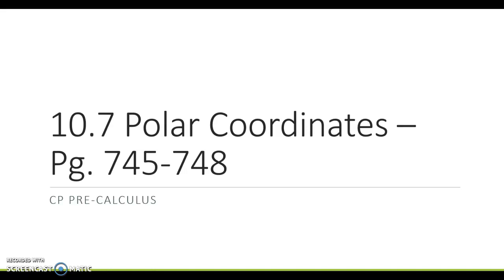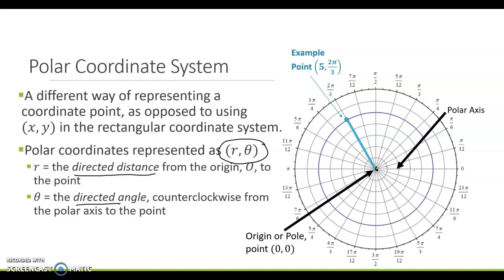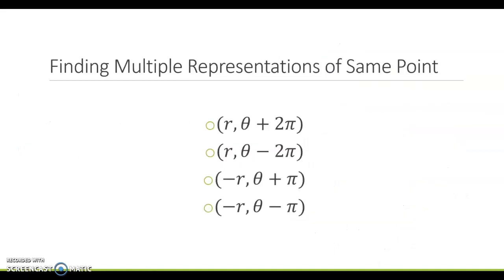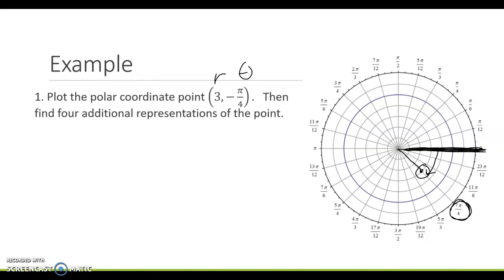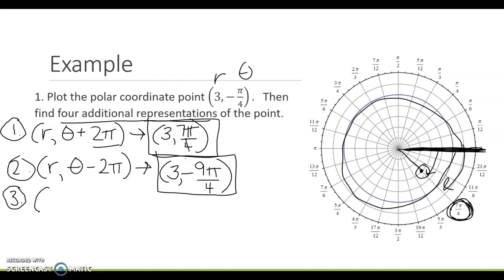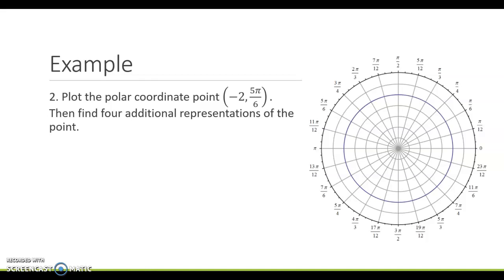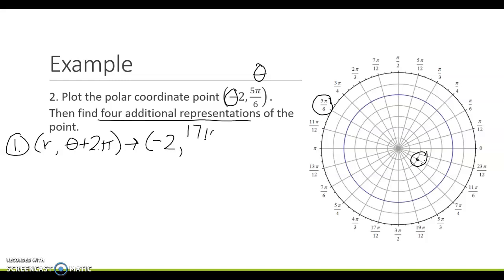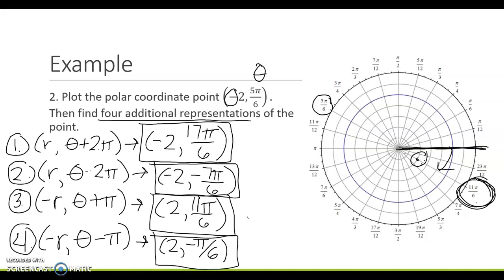CP PreCalc - 10.7 Notes